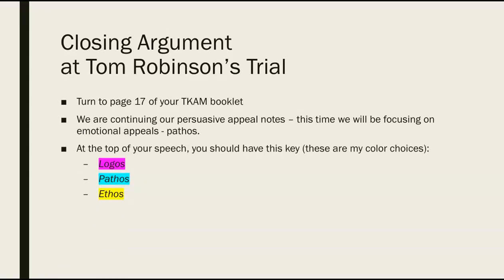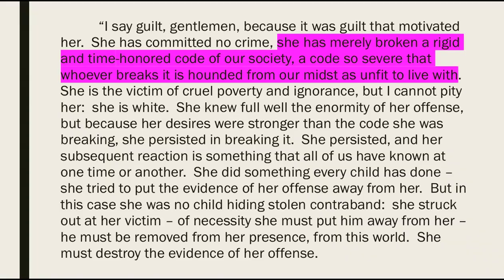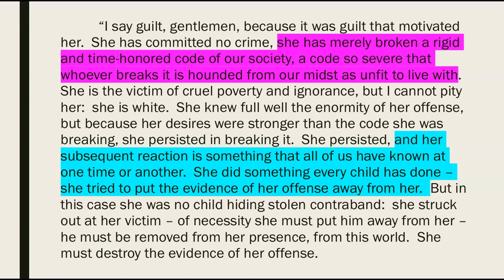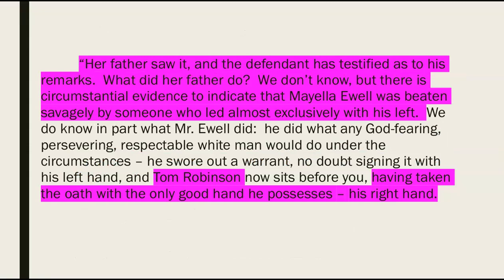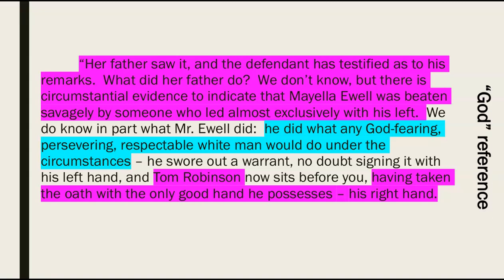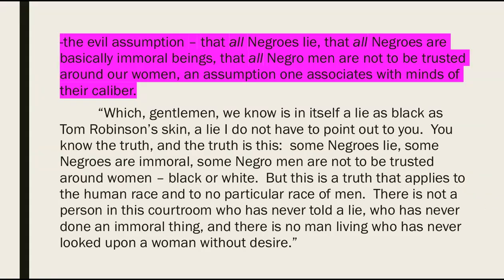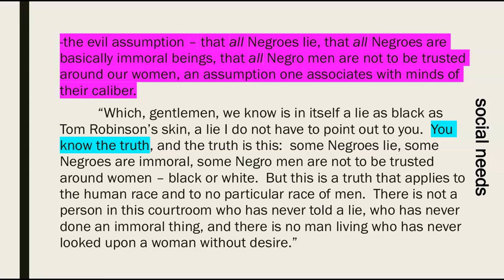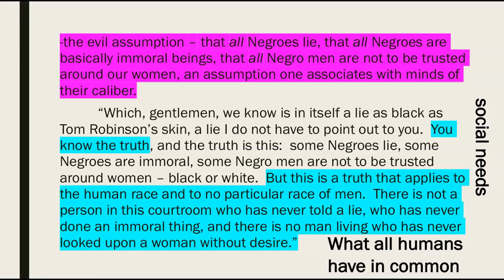Interpreting Emotional Appeals - Atticus Finch's Closing Arguments